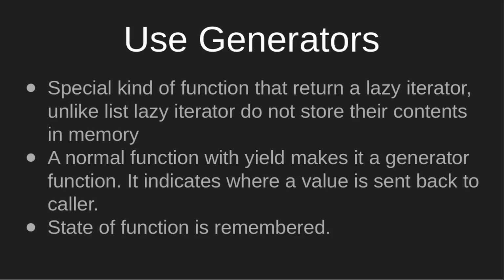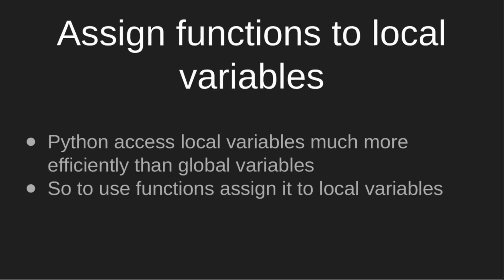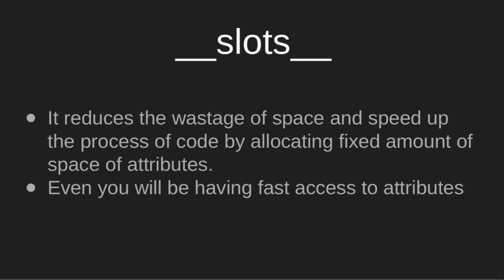Best practices in python | memory efficent codes | bob the coder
Memory management in python with best practices
generator function
Numpy
slots